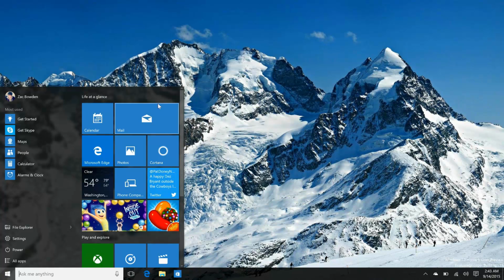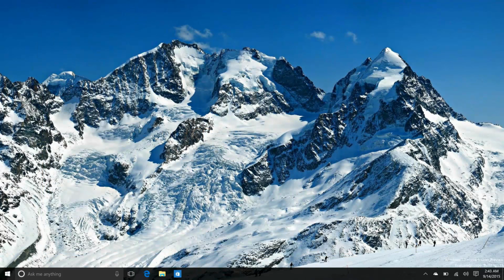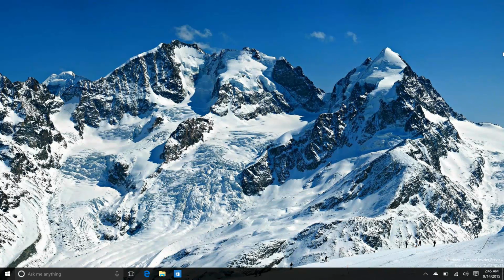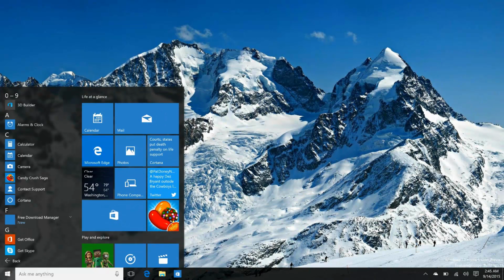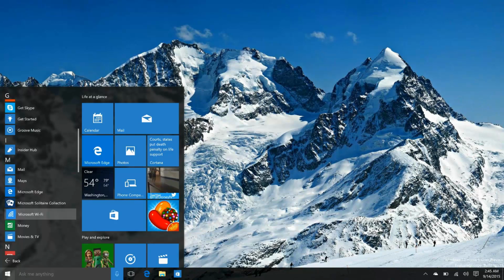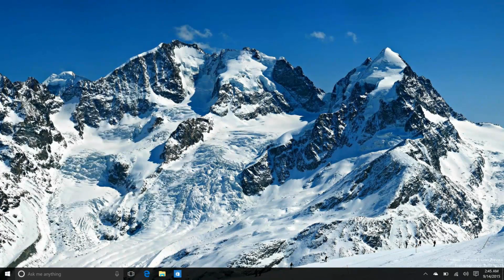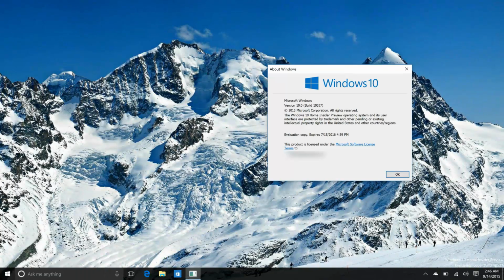Windows 10 Build 10537 - Animations, Icons, Context Menus